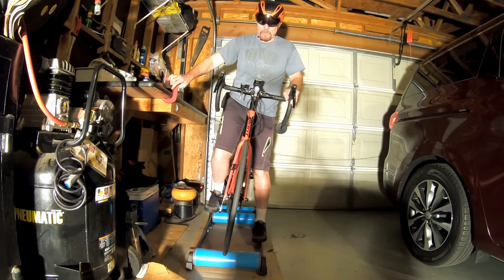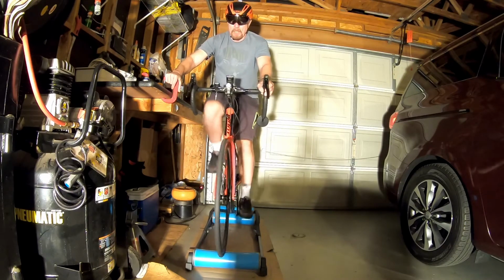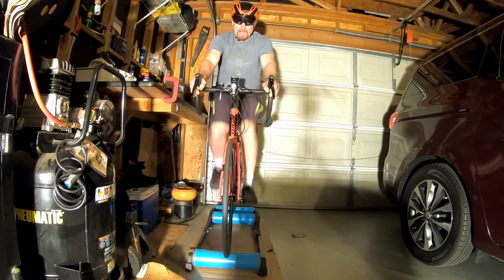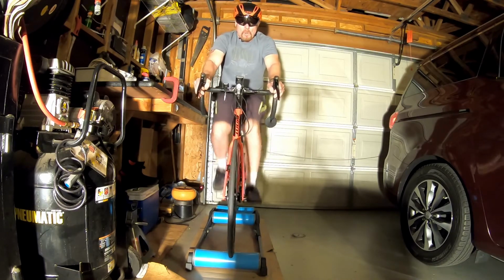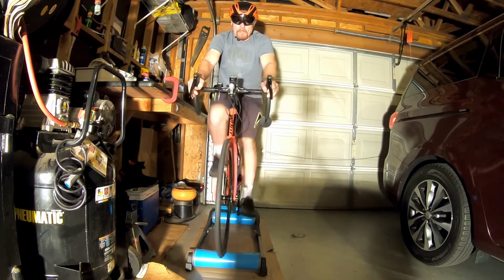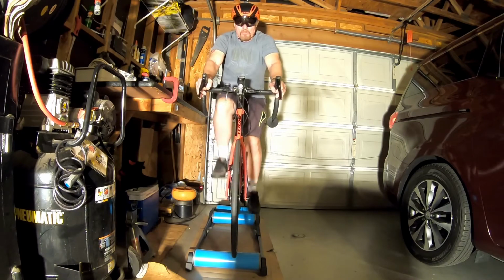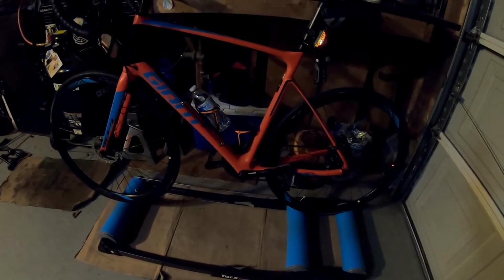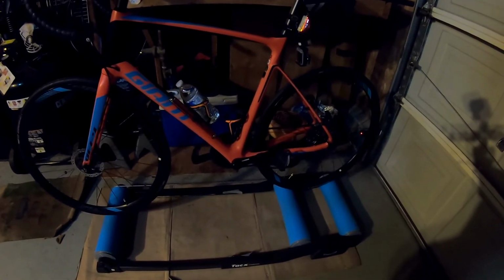Cycling with Morrey and Dylan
cycling on Rollers,how to ride ROLLERS,working out on Rollers